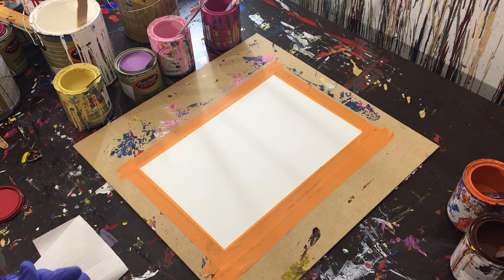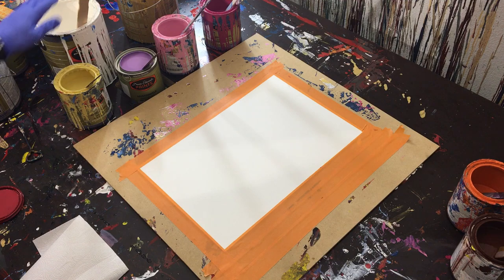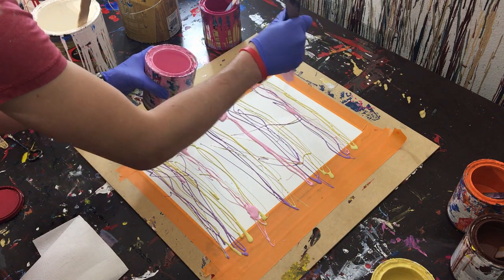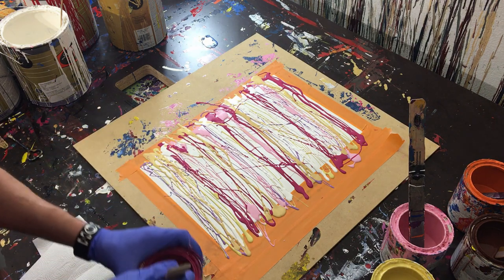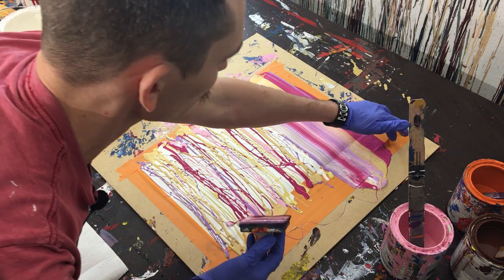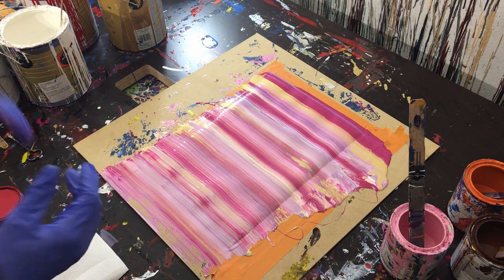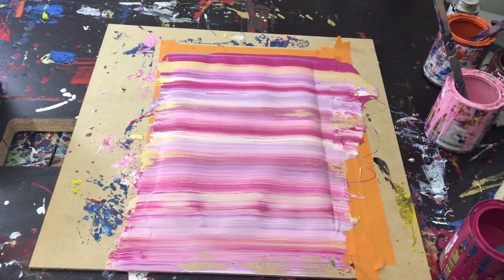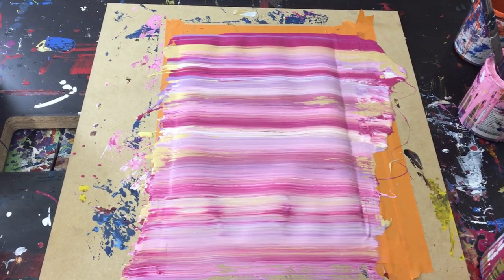"Wonders of the World" Abstract Painting Demo Satisfying Lines Painting